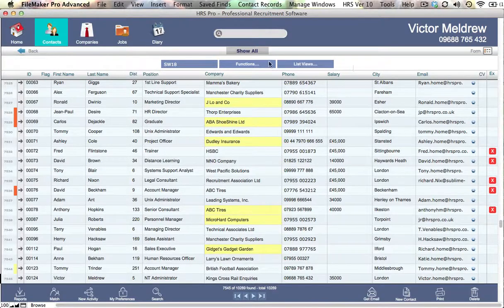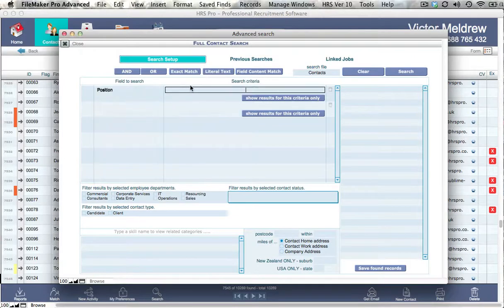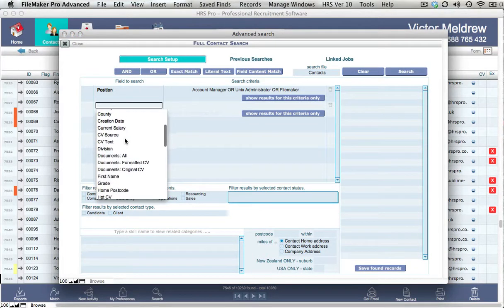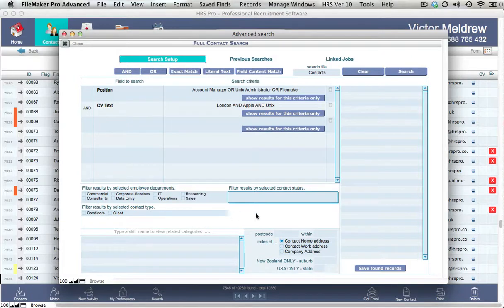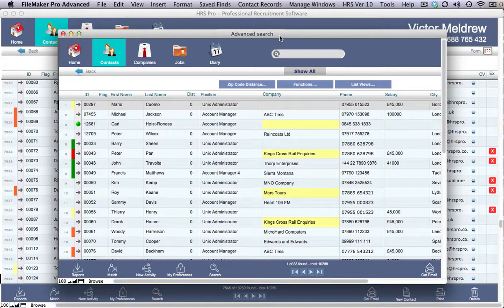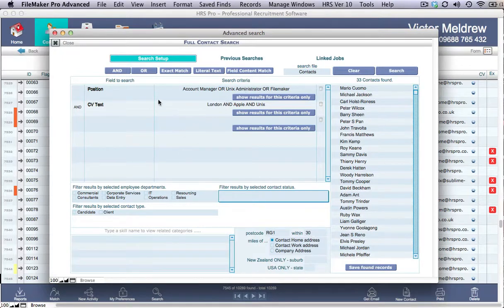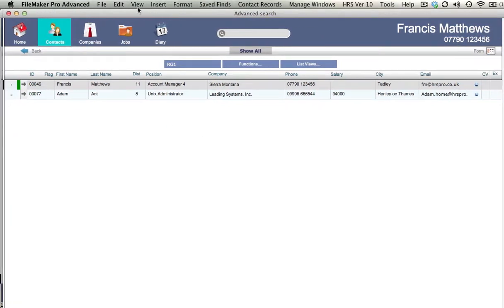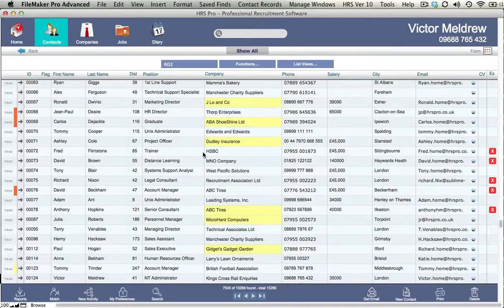HRS Pro Advance_Search.mov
HRS Pro movie presentation on advance searching